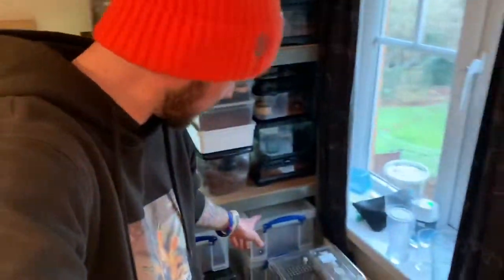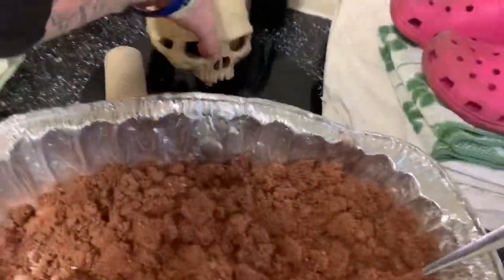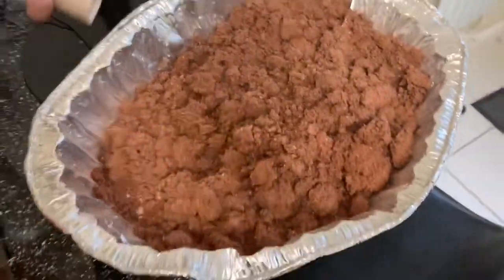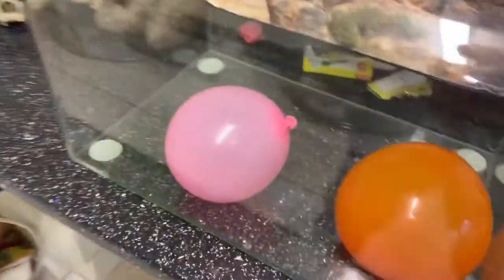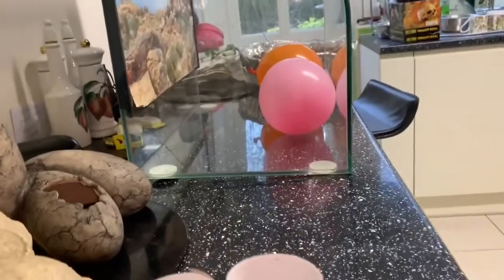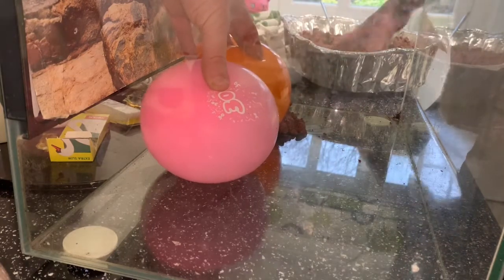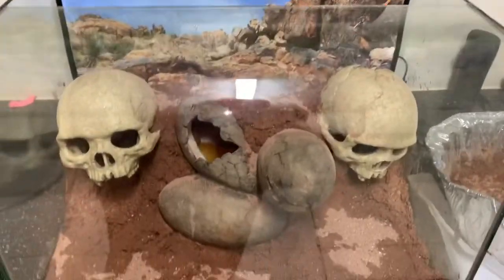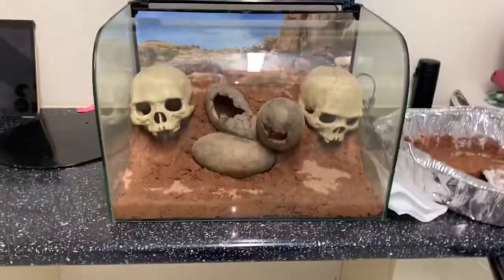Monocentropus Balfouri communal... Part 1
Hey guys thanks for coming back an watching the channel I have you all had a great Christmas or holiday how every you spend it as long as you have fun!!

Massive thank you to everyone who commented on the video before an picking the enclosure !!

I hope you all enjoy part one!!

PEACE ✌🏻